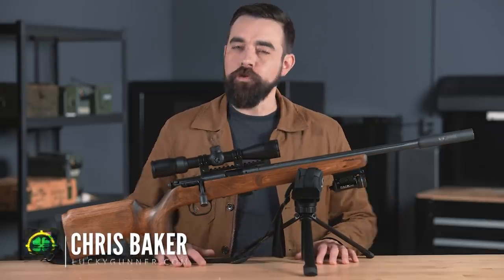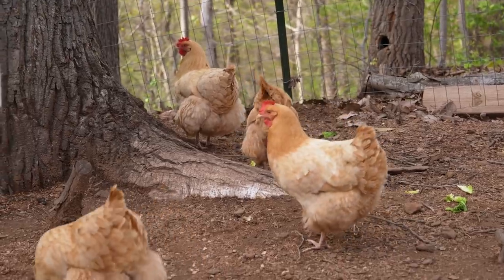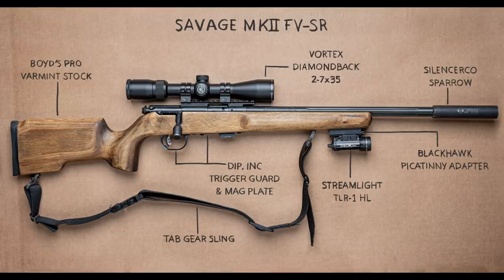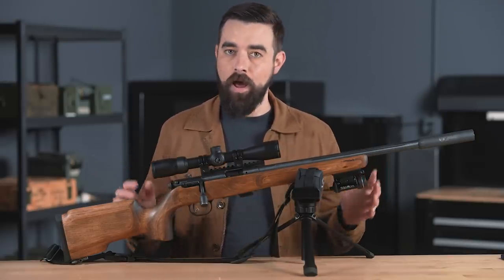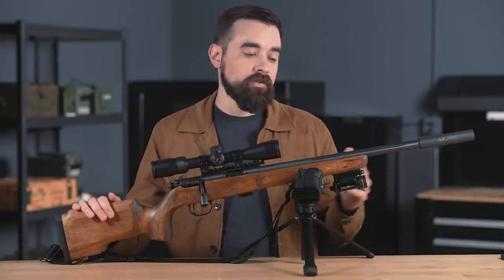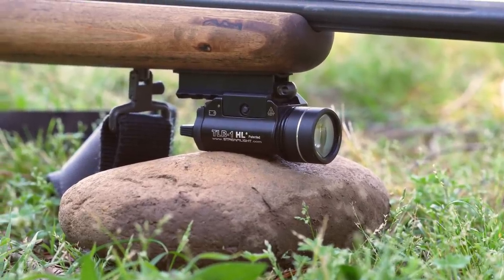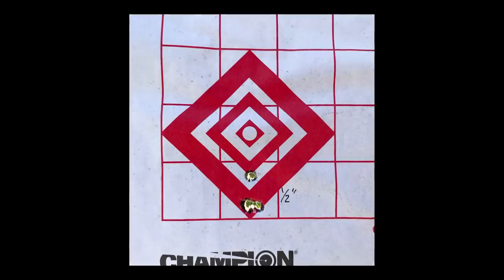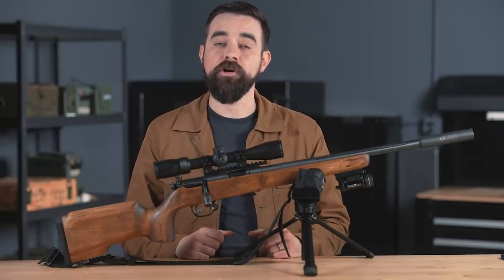The Backyard Sniper - A True Practical Rifle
By popular demand, we are finally revisiting the idea of the "Practical Rifle". But this time around, our take is a little different than the concept we presented five years ago. What if the most pressing need you have for a rifle is so you can defend your chickens and squash from small woodland creatures? If that's the case, then a suppressed .22 bolt action might be the most practical rifle you can own.